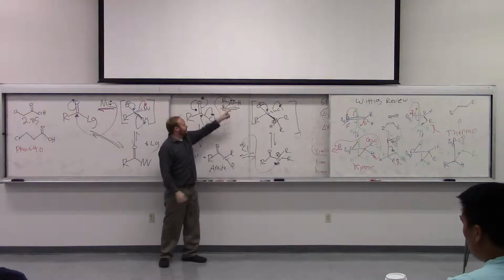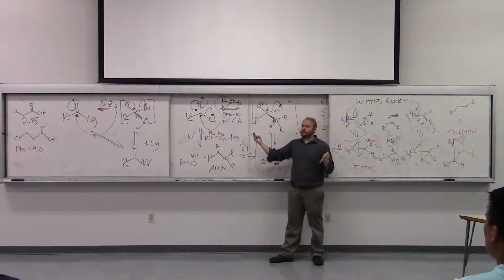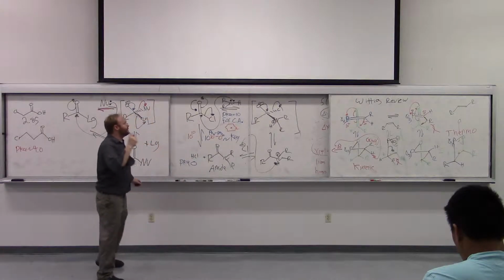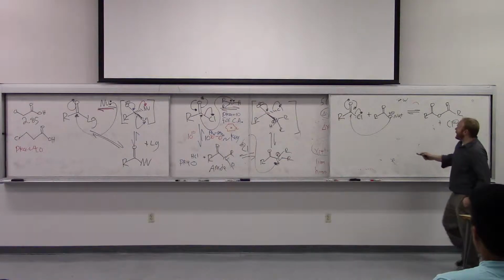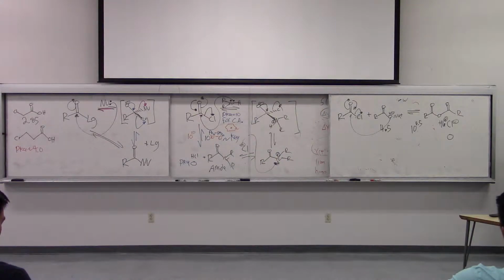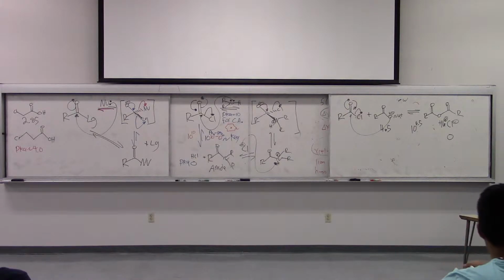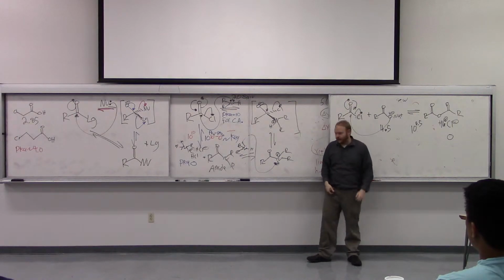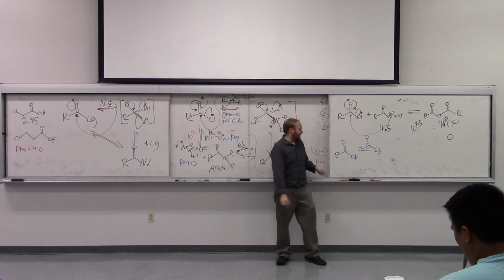3-20-15 3/4 Chem 432 Dr. Gustafson Lecture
Friday, 3-20-15 part 3 of 4
Lecture of Jeffrey L. Gustafson, Ph.D of San Diego State University, Department of Chemistry & Biochemistry